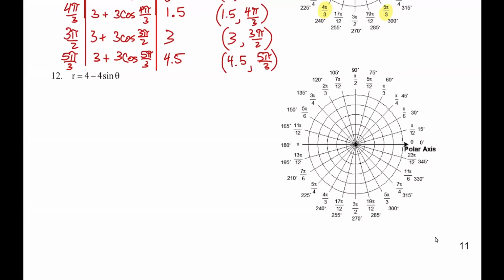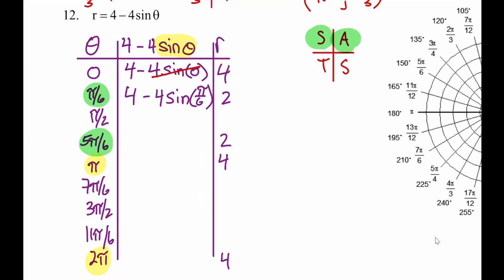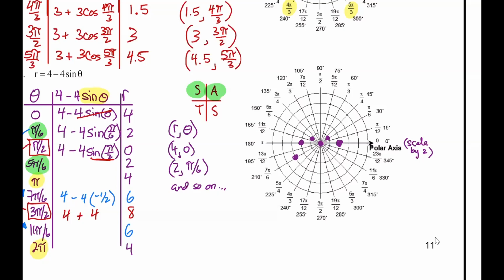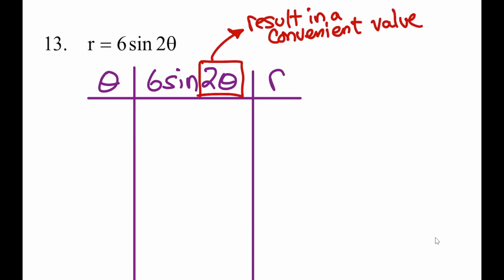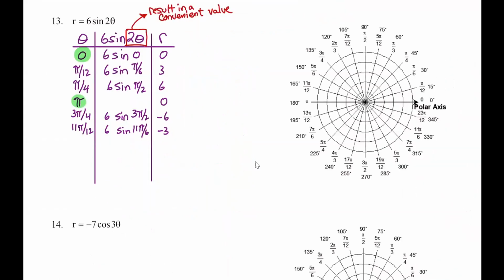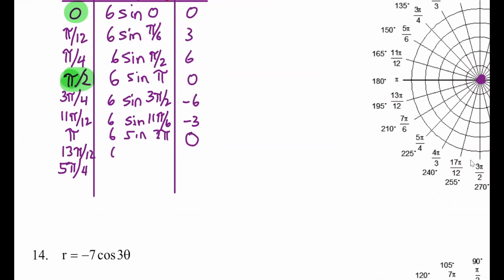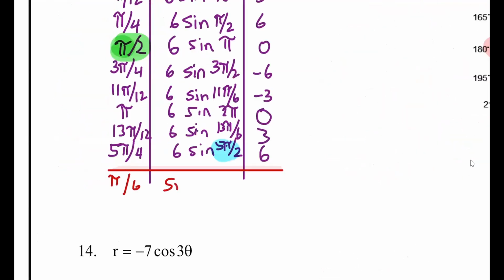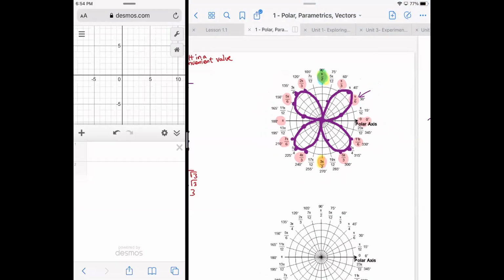Calc 3 Notes Fall 2020 p11, 12